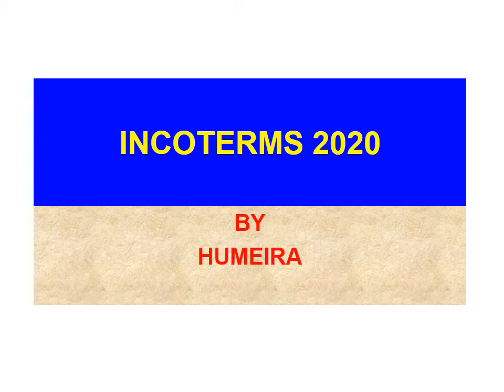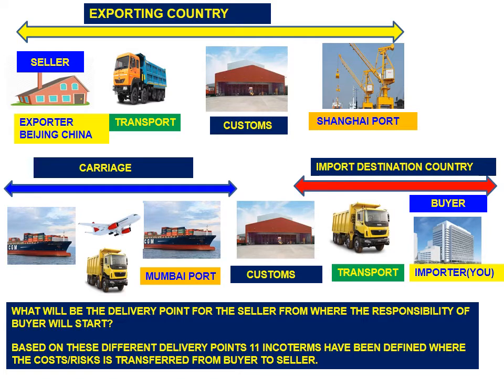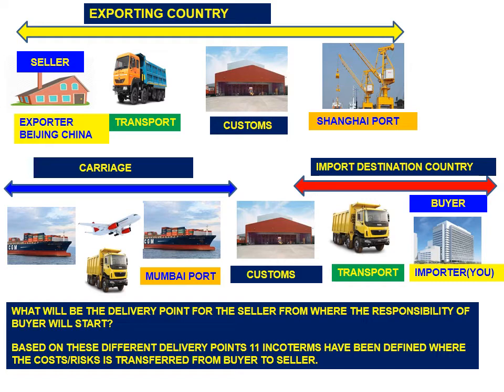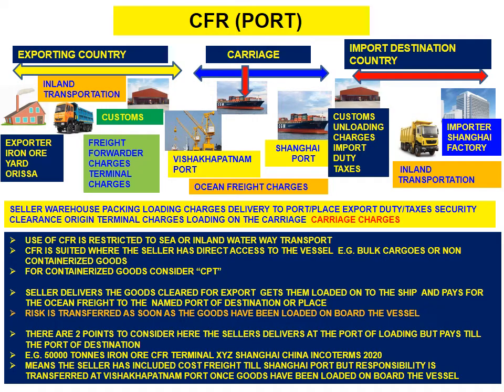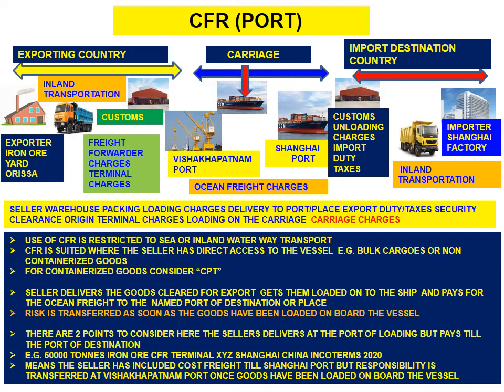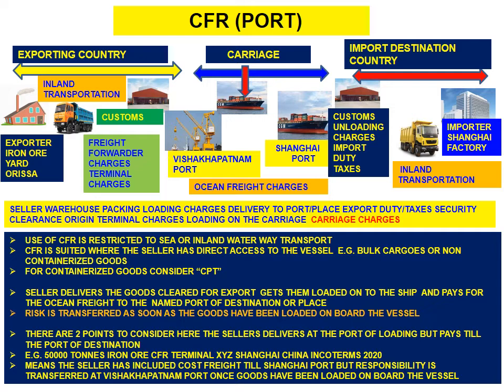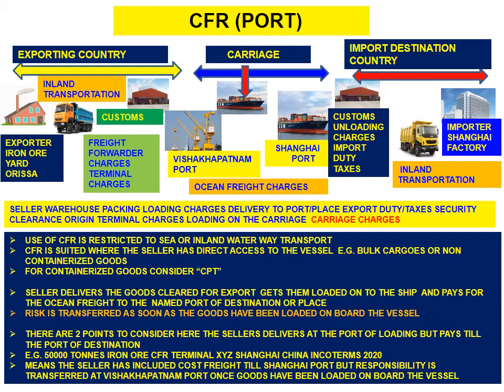INCOTERMS CFR 2020